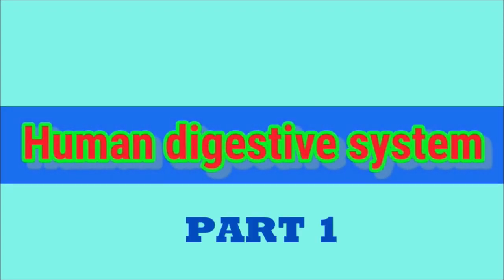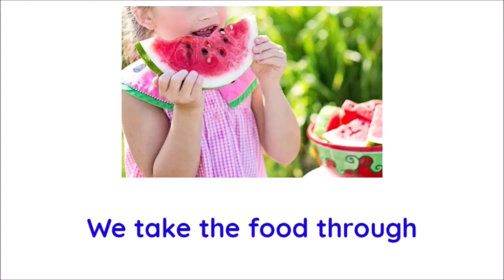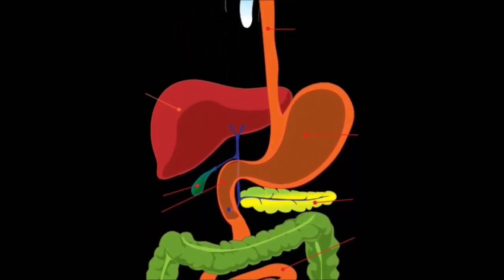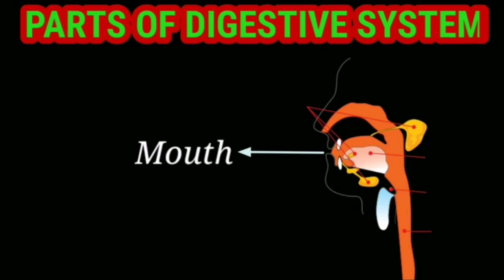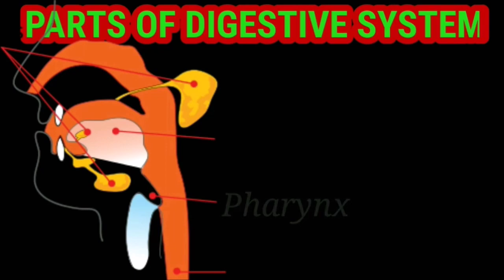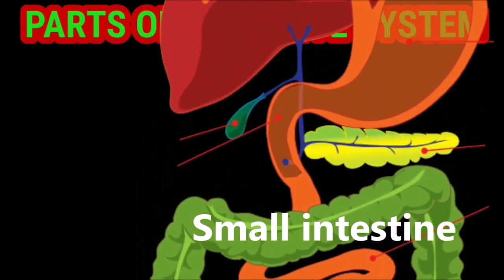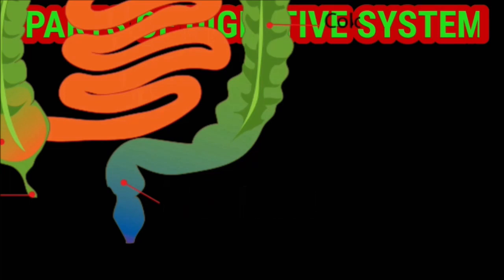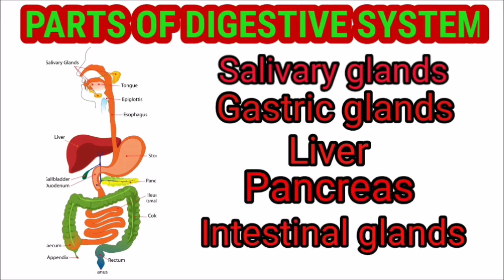HUMAN DIGESTIVE SYSTEM PART 1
This video explains about the different parts of human digestive system